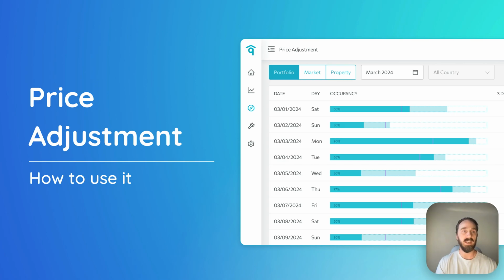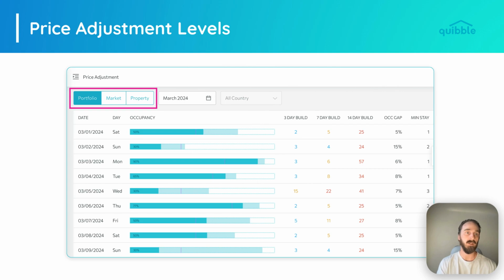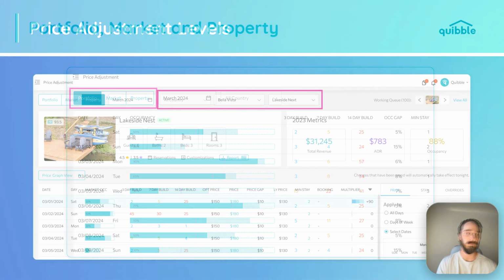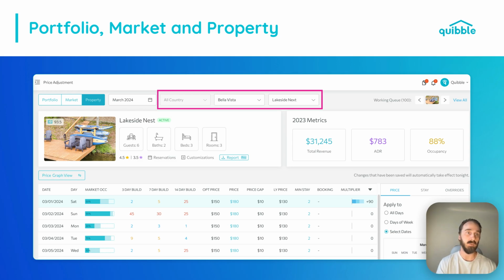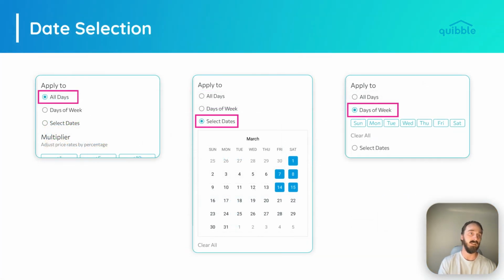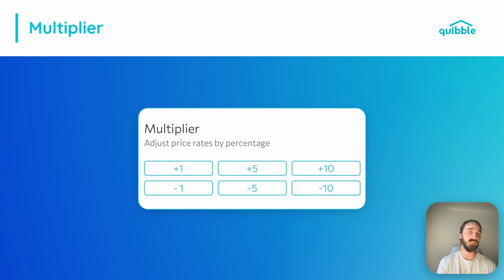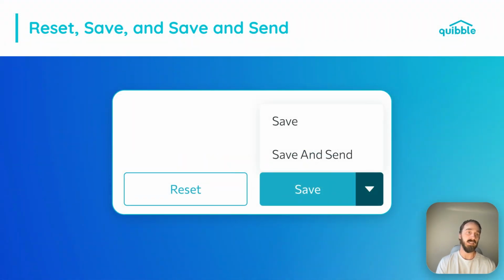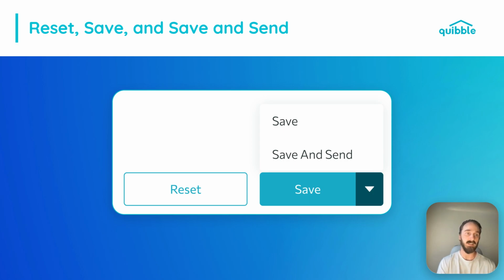Price Adjustment: How to use it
Ensuring your property's pricing aligns with market dynamics is key to staying competitive. In this video, we explore the Price Adjustment feature, giving you insights into how to modify prices at different levels.